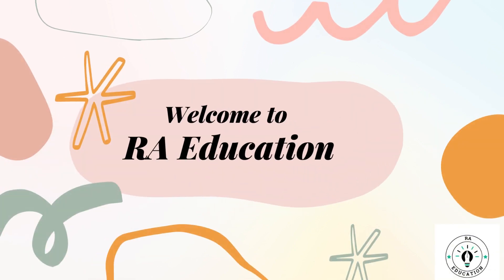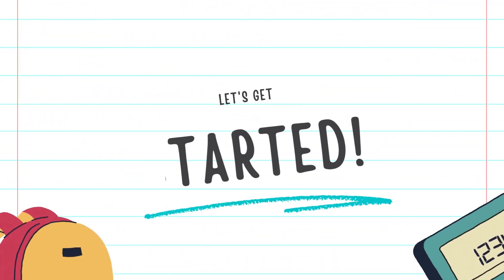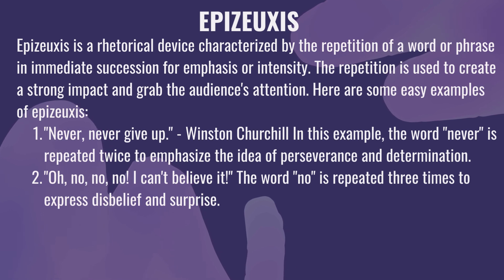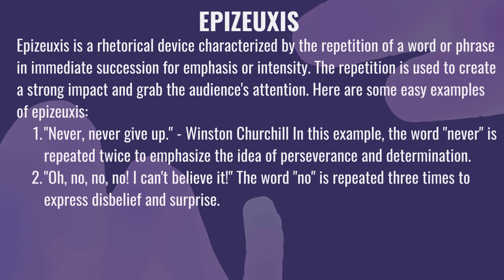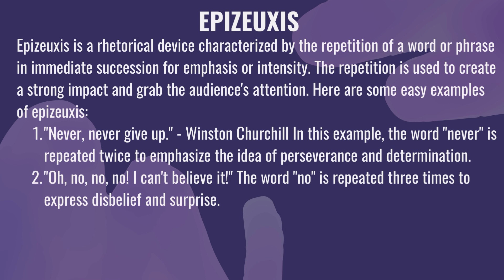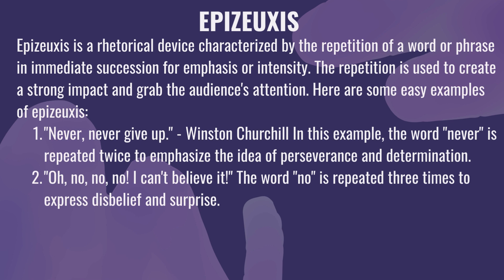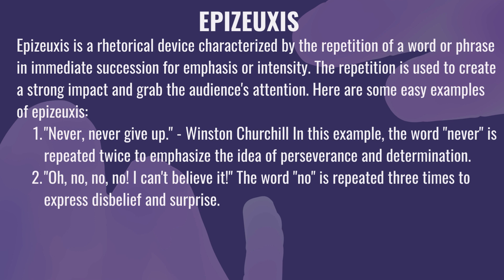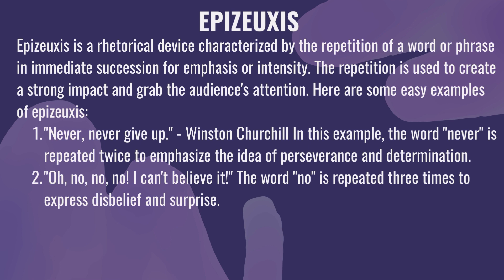What is Epizeuxis? (Rhetorical Device) Explain in Hindi / Urdu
This video is about:
What is Epizeuxis?
What does Epizeuxis mean?
Epizeuxis meaning, definition & explanation
Epizeuxis Examples
Epizeuxis Language Forms
Literary Term